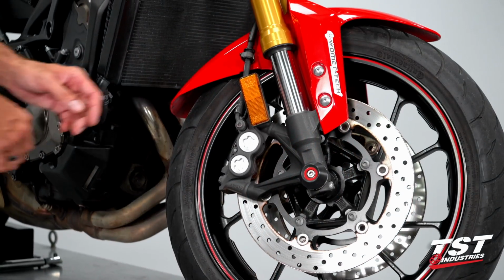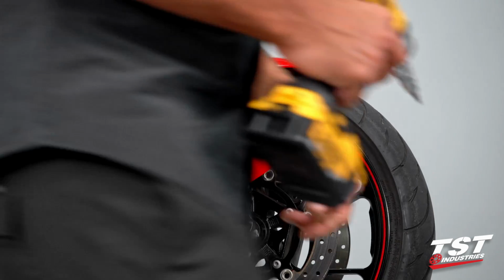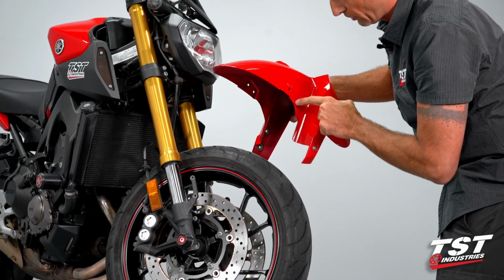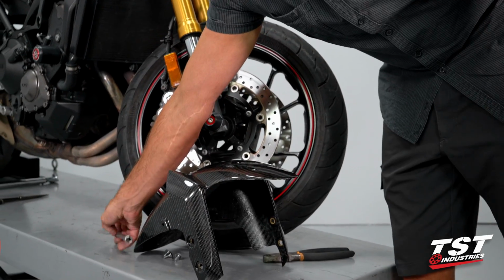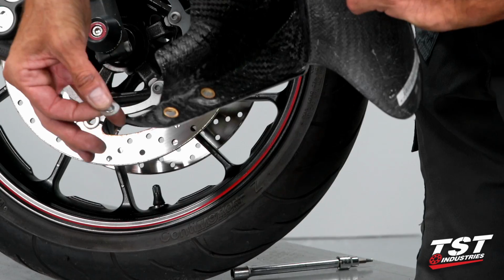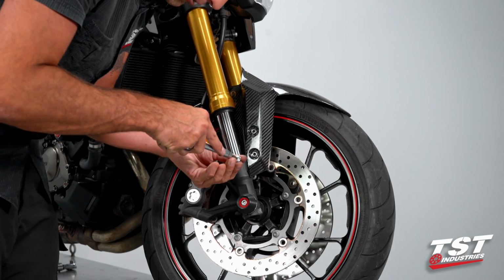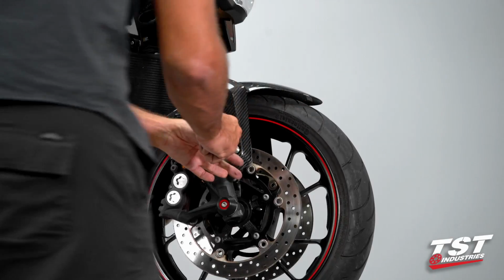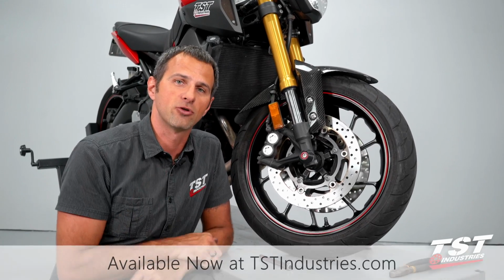How to install Carbon Fiber Front Fender on a 14-16 Yamaha FZ-09 by TST Industries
Add a touch of style to your Yamaha FZ-09 / MT-09 by swapping your old plastic fender to our sleek and sexy Carbon Fiber Front Fender.

This Twill Carbon Fiber Front Fender is designed specifically to replace the OEM front fender on your 2014+ FZ-09 / MT-09 to create a modern and aggressive look with extremely lightweight properties. Crafted from Toray aviation grade Carbon Fiber PrePreg to produce void-free carbon fiber while using metal moulds and CNC machining to assure a precise and accurate fitment. Carbon fiber has a 7-9 times greater tensile strength when compared to steel and is the lightest (and sexiest) material on the market. Each fender is is coated in a UV protectant to resist fading and scratching, ensuring it keeps its sexy and aggressive look for years to come.